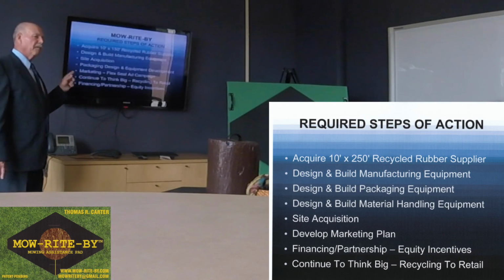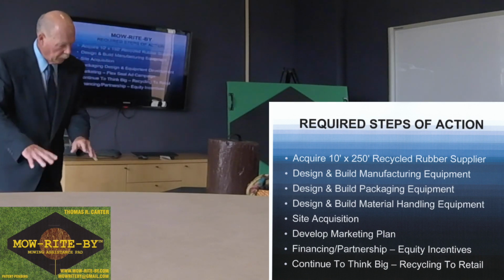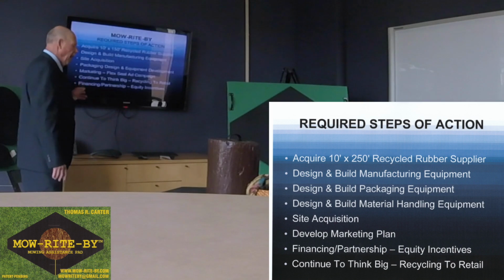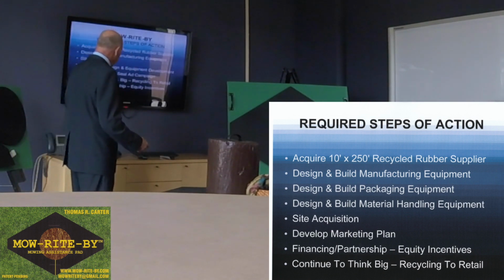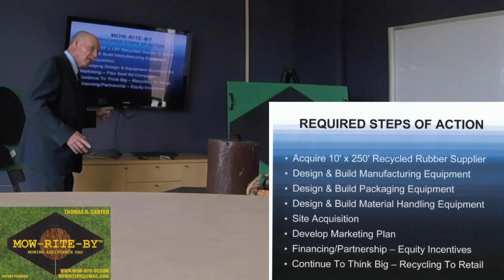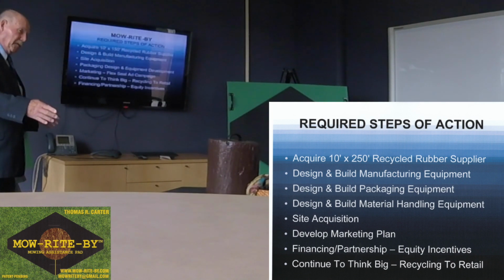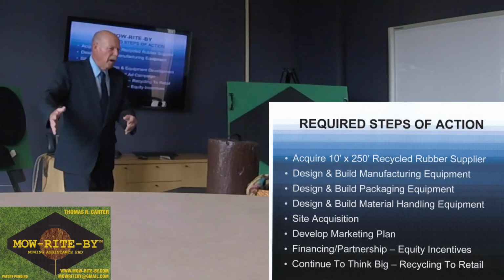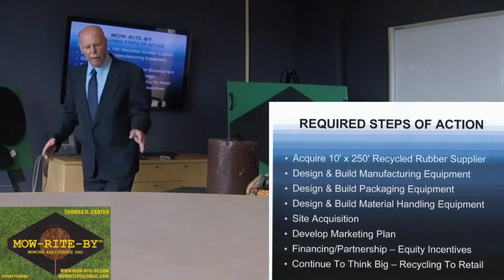Required Steps of Action